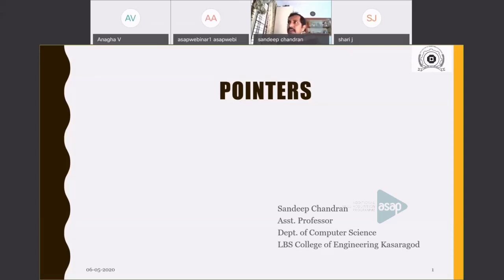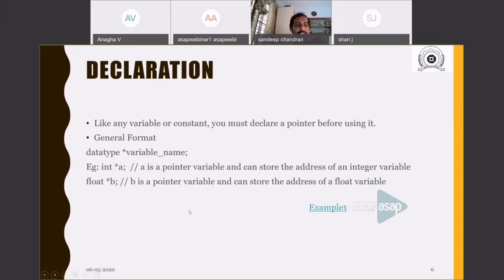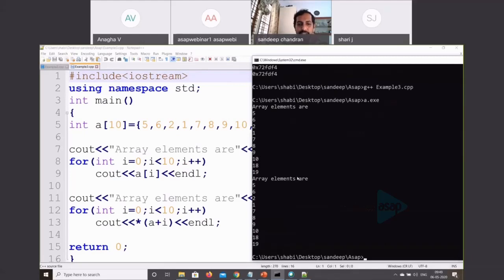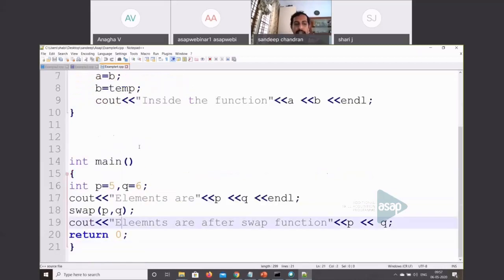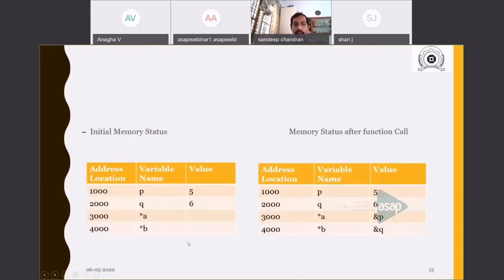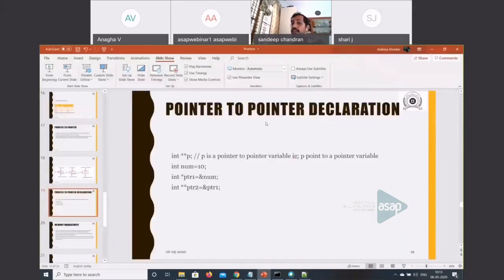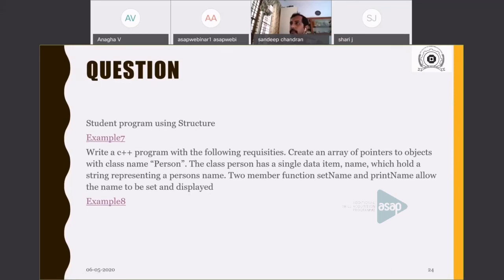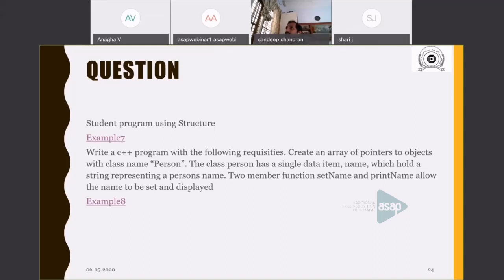ASAP Engineering Session 93 | 𝐈𝐓 | 𝐒𝟒 | 𝐎𝐛𝐣𝐞𝐜𝐭 𝐎𝐫𝐢𝐞𝐧𝐭𝐞𝐝 𝐓𝐞𝐜𝐡𝐧𝐢𝐪𝐮𝐞𝐬: 𝐏𝐨𝐢𝐧𝐭𝐞𝐫𝐬 𝐛𝐲 𝐌𝐫 𝐒𝐚𝐧𝐝𝐞𝐞𝐩 𝐂𝐡𝐚𝐧𝐝𝐫𝐚𝐧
𝐁𝐫𝐚𝐧𝐜𝐡: 𝐈𝐧𝐟𝐨𝐫𝐦𝐚𝐭𝐢𝐨𝐧 𝐓𝐞𝐜𝐡𝐧𝐨𝐥𝐨𝐠𝐲

𝐒𝐞𝐦𝐞𝐬𝐭𝐞𝐫: 𝟒

𝐒𝐮𝐛𝐣𝐞𝐜𝐭: 𝐎𝐛𝐣𝐞𝐜𝐭 𝐎𝐫𝐢𝐞𝐧𝐭𝐞𝐝 𝐓𝐞𝐜𝐡𝐧𝐢𝐪𝐮𝐞𝐬

𝐌𝐨𝐝𝐮𝐥𝐞: 𝟒

𝐓𝐨𝐩𝐢𝐜: 𝐏𝐨𝐢𝐧𝐭𝐞𝐫𝐬

𝐒𝐞𝐬𝐬𝐢𝐨𝐧 𝐛𝐲: 𝐌𝐫 𝐒𝐚𝐧𝐝𝐞𝐞𝐩 𝐂𝐡𝐚𝐧𝐝𝐫𝐚𝐧, 𝐀𝐬𝐬𝐢𝐬𝐭𝐚𝐧𝐭 𝐏𝐫𝐨𝐟𝐞𝐬𝐬𝐨𝐫, 𝐃𝐞𝐩𝐭 𝐨𝐟 𝐂𝐨𝐦𝐩𝐮𝐭𝐞𝐫 𝐒𝐜𝐢𝐞𝐧𝐜𝐞, 𝐋𝐁𝐒 𝐂𝐨𝐥𝐥𝐞𝐠𝐞 𝐨𝐟 𝐄𝐧𝐠𝐢𝐧𝐞𝐞𝐫𝐢𝐧𝐠, 𝐊𝐚𝐬𝐚𝐫𝐚𝐠𝐨𝐝